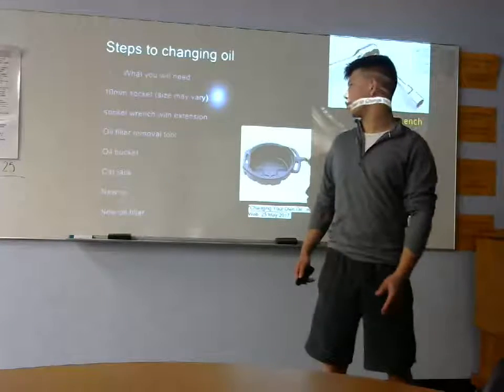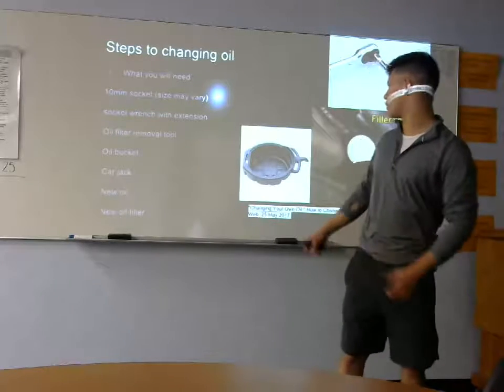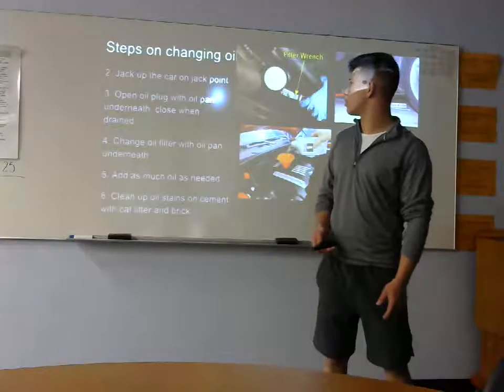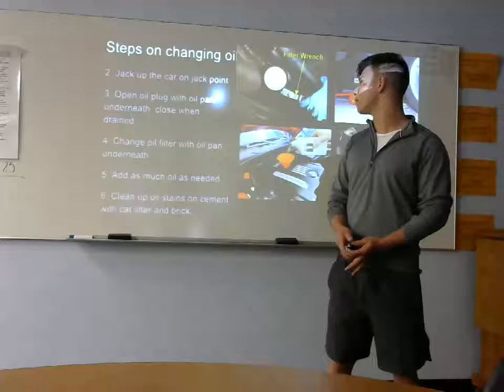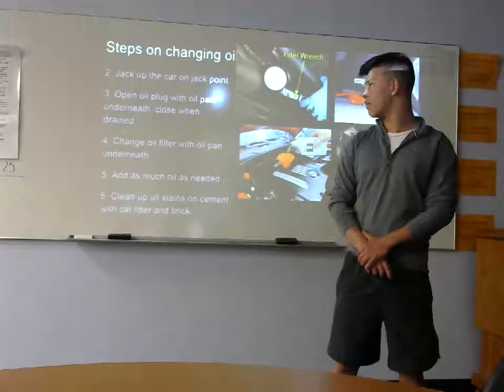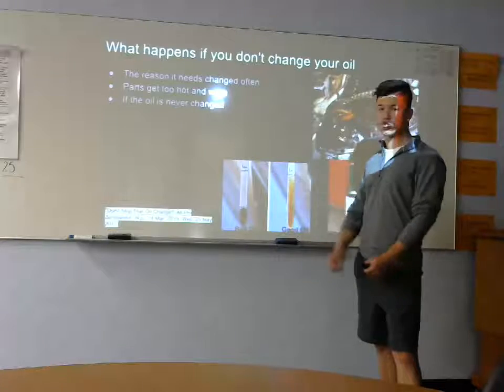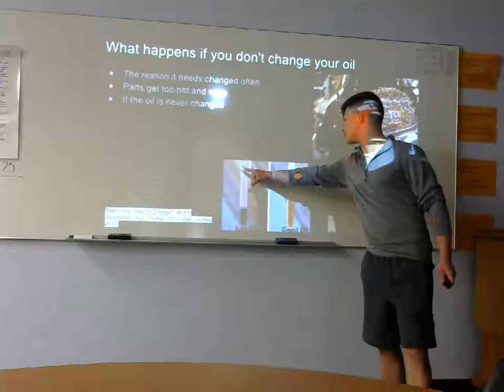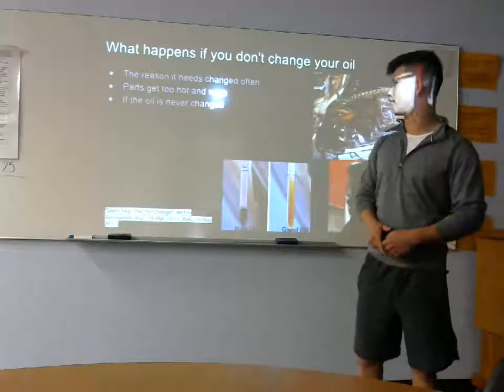Ricky Alfaro: Demonstration (How to Change your Oil)